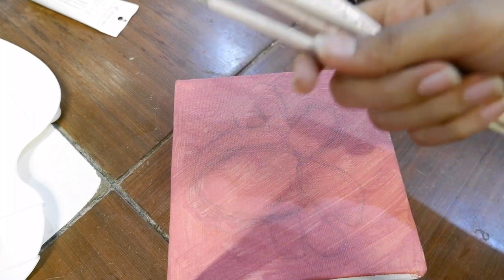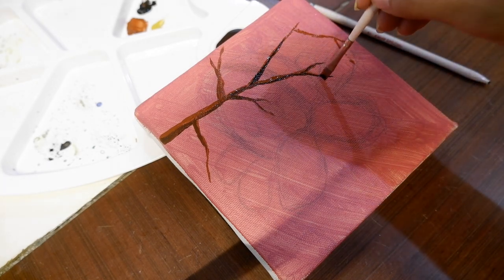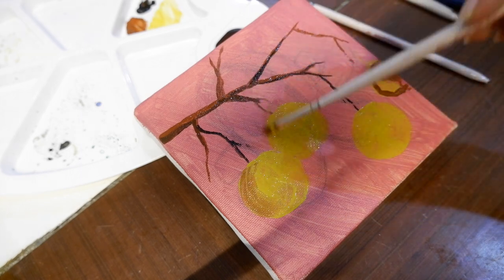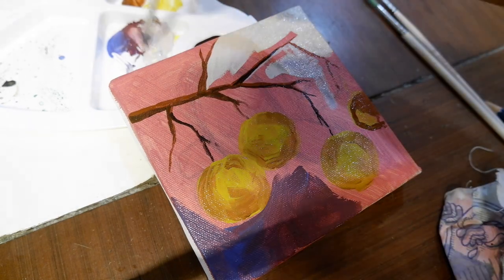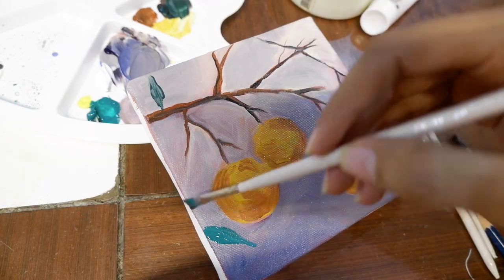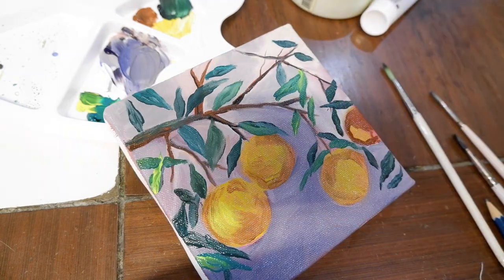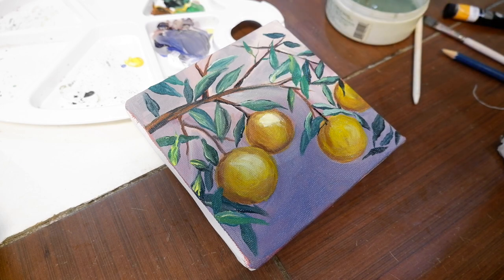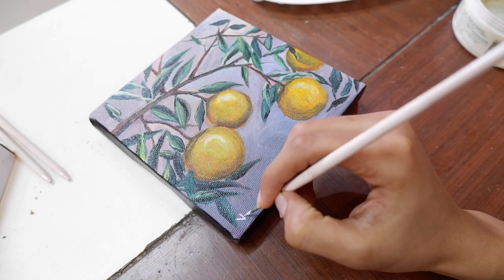Painting with acrylics | light hearted Quick Art for beginners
Quick easy For beginners Painting using Acrylic Paints
Painting Oranges on Stretched canvas